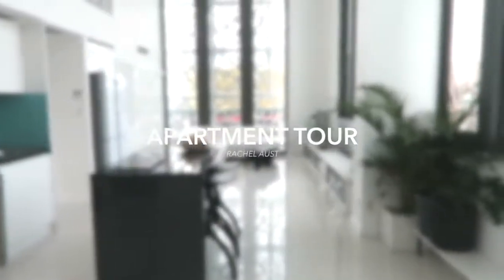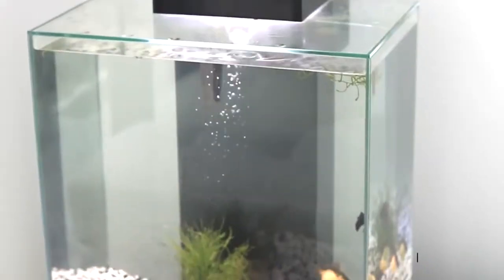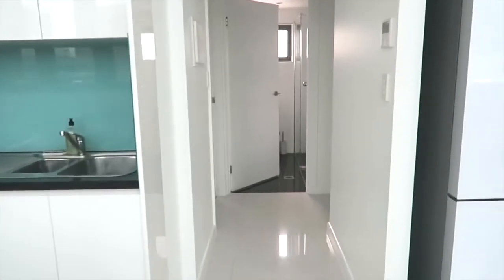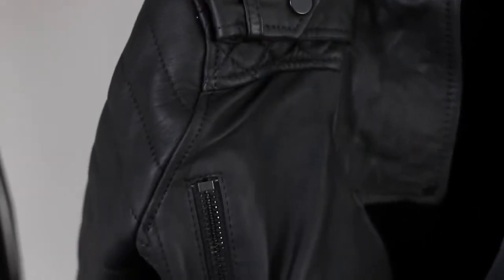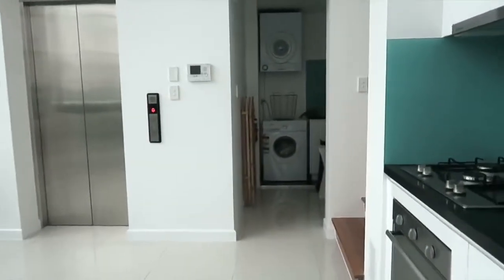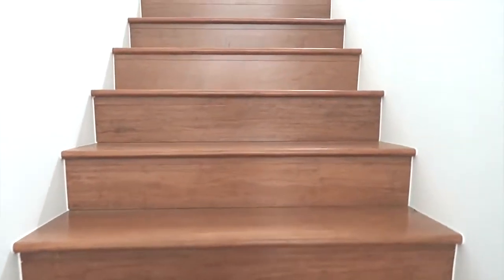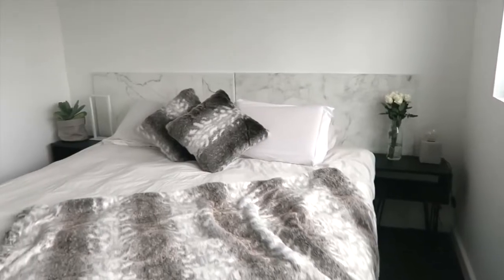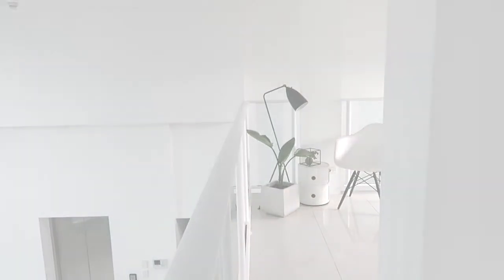APARTMENT TOUR 2016 Rachel Aust